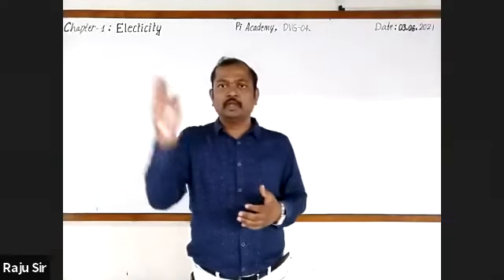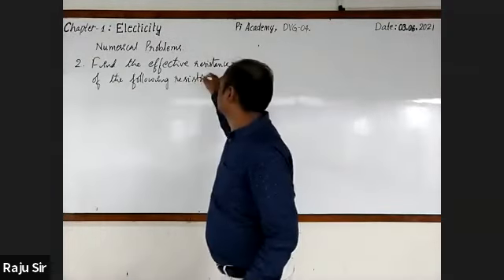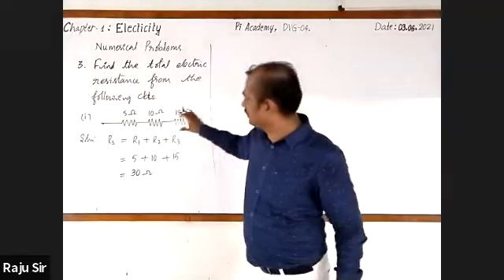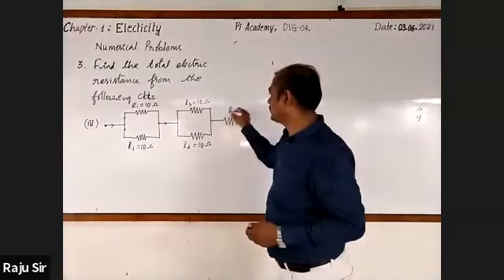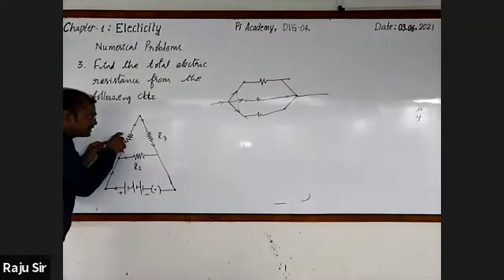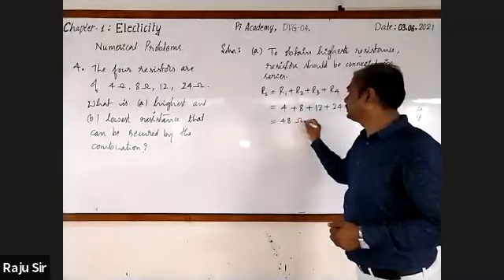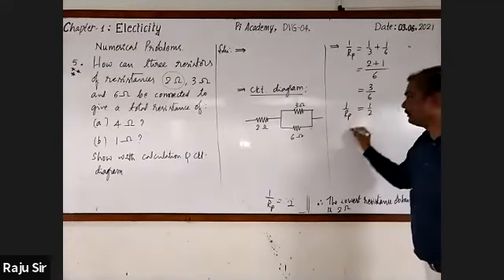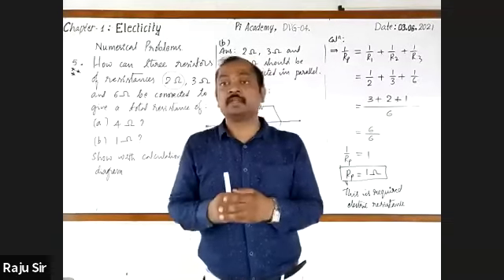Electricity (Period - 08) Class 10 CBSE Physics